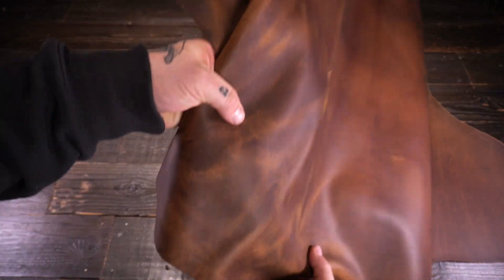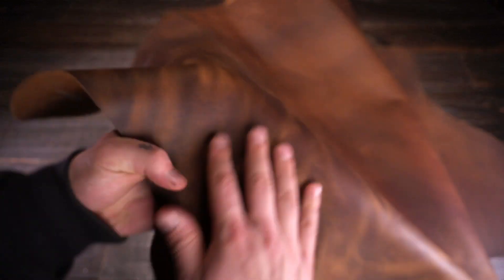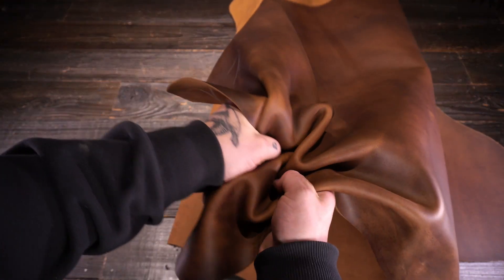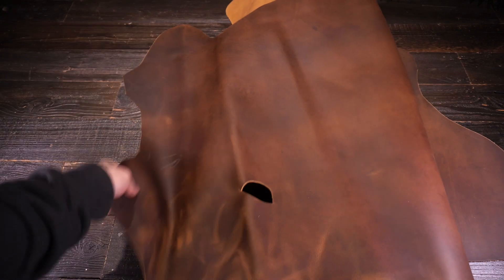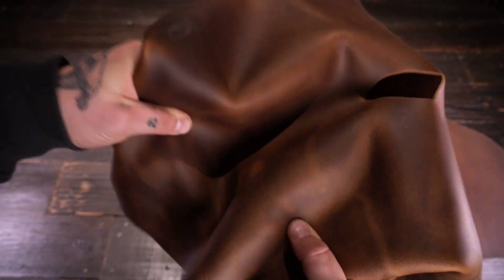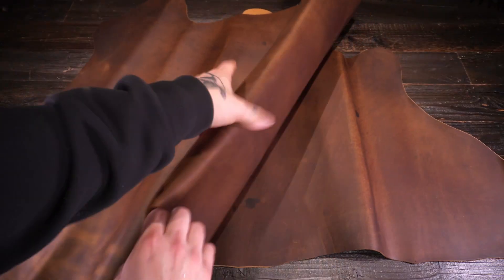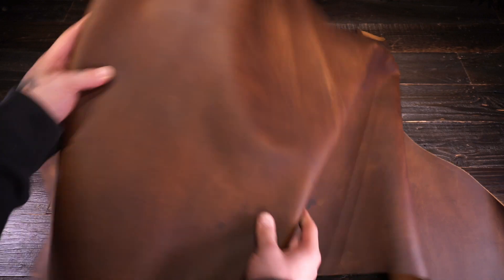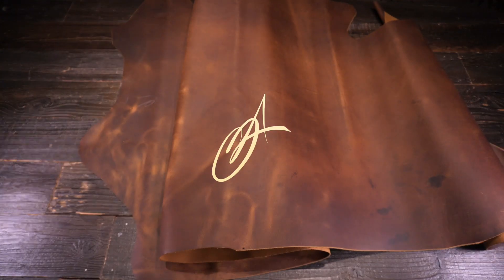Arif & Sons - Hunter Tan 4-5oz